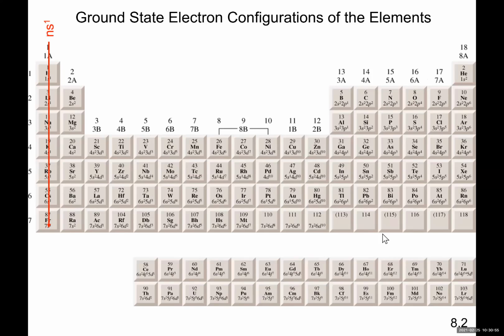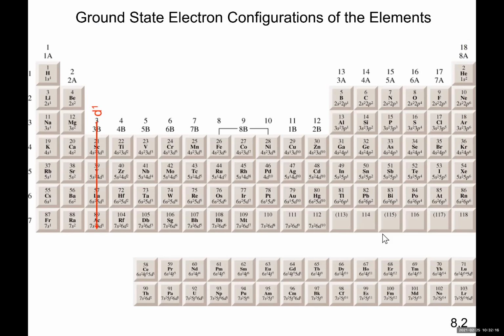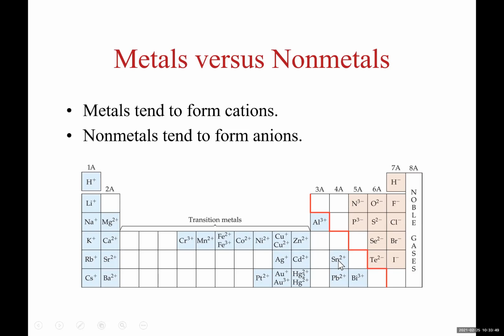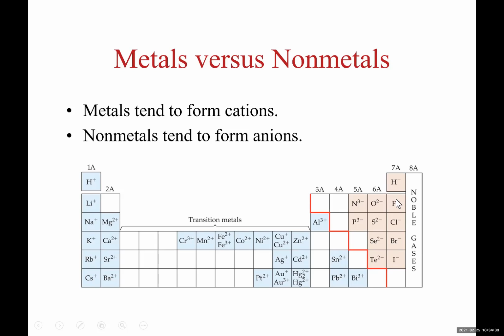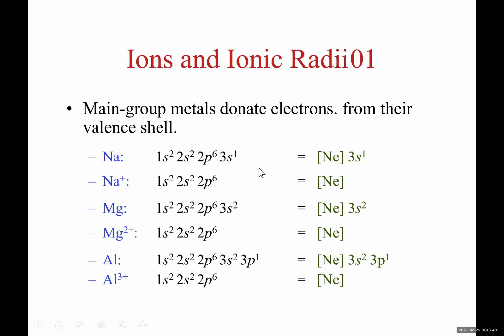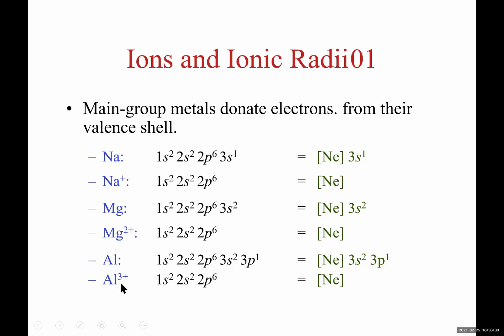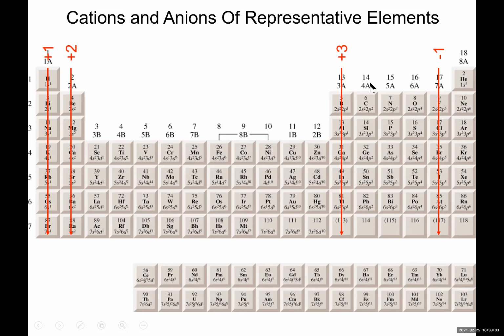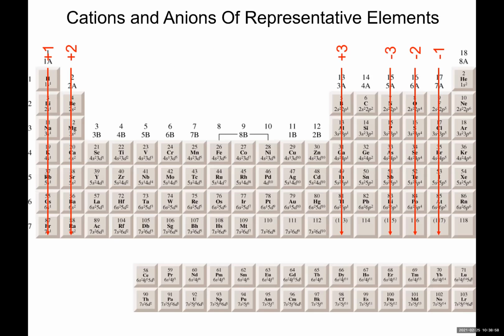How do you predict the charge of ions?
1A.6.1.0,1-5
This video is prepared by Dr. Divan Fard for Chem 1A offered at Shasta College, Redding, Ca. It discusses the formation of ions of Metals versus Nonmetals and their charges. The material is based on Ch6 of Chemistry, McMurry, J., Fay, R.C, 2004, Chemistry, (Fifth Edition) ISBN 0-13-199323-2 New Jersey 07458: Pearson/Prentice Hal. It is recommended for students to purchase this book, study, and do inside chapter problems to better understand the concepts. Some material is from Fundamentals of General, Organic and Biochemistry, McMurry and Castellion, Publisher: Prentice-Hall; 5th edition, ISBN: 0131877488. Some of the Learning Checks are coming from “General, Organic, and Biological Chemistry” by Karen C. Timberlake, publisher: Pearson; ISBN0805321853.